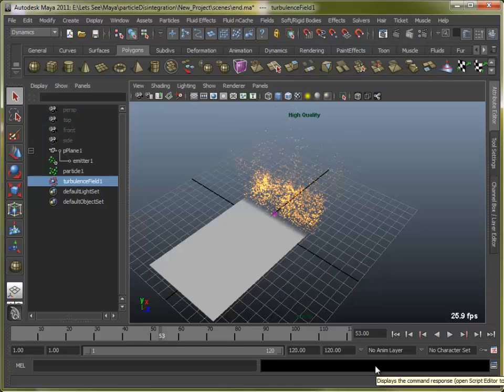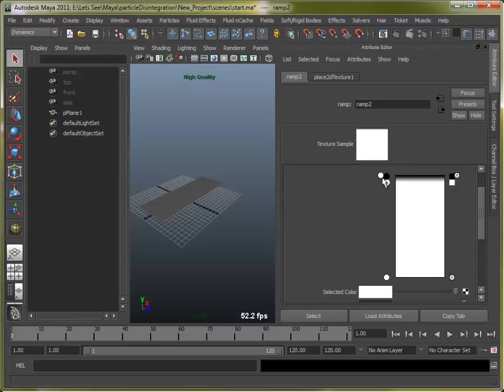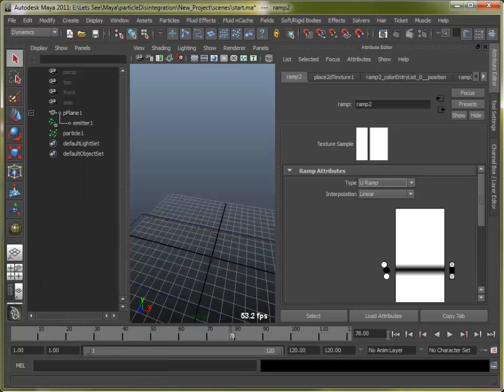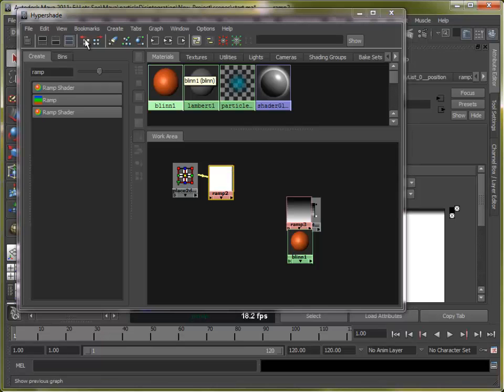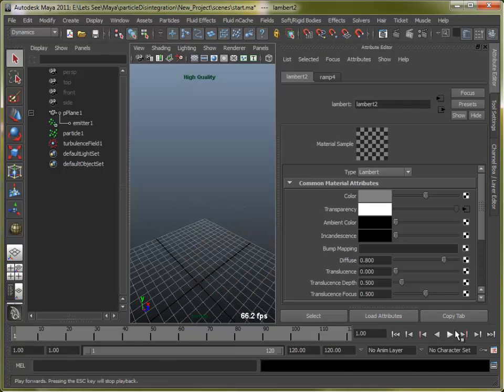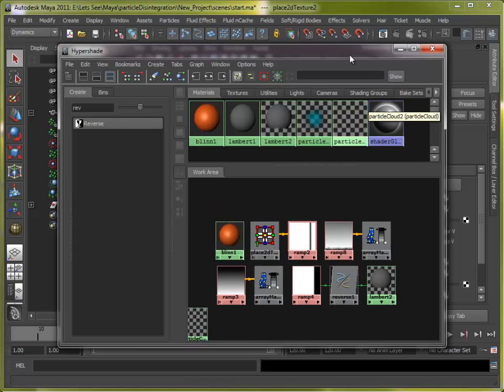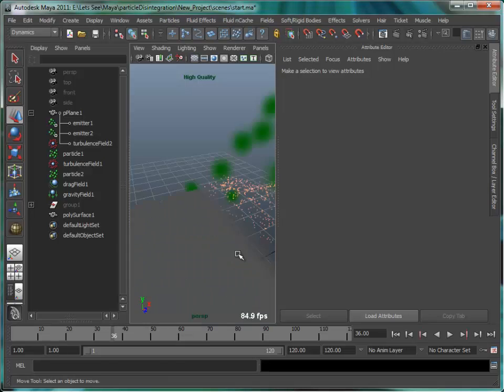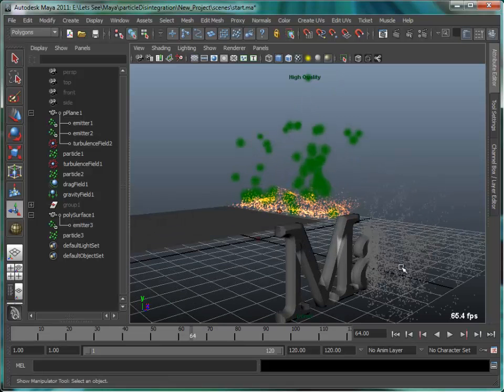myt0002-How to disntegrate geometries in Maya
In this tutorial, we will learn to disintegrate geometries using particles in Maya.